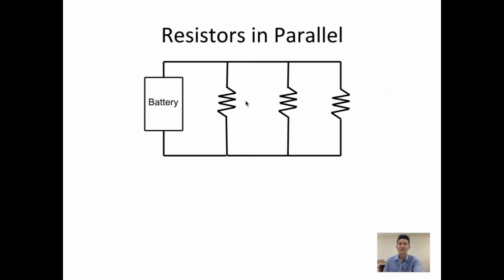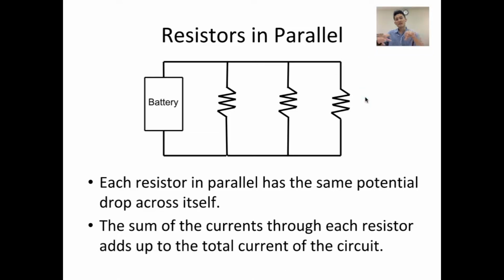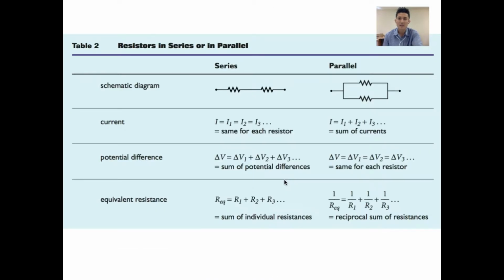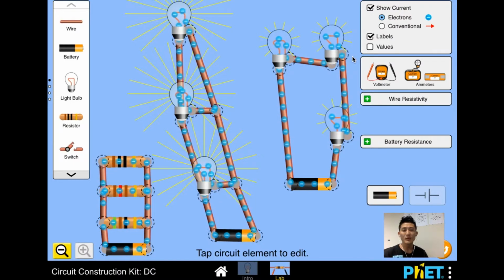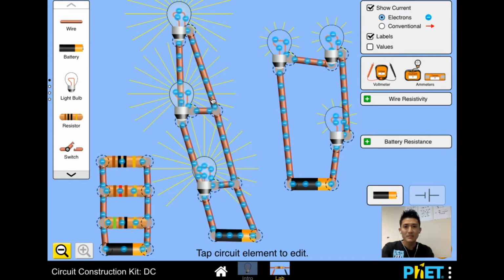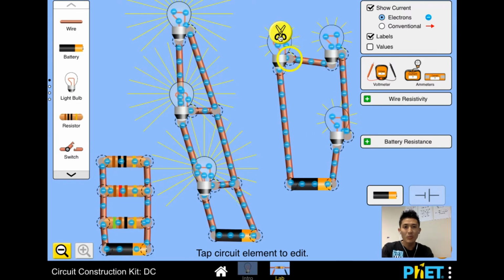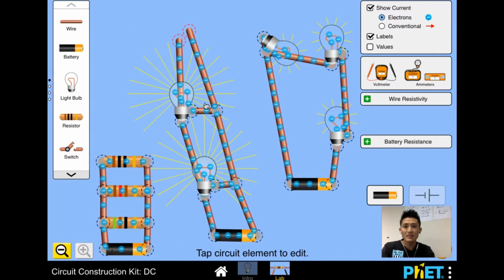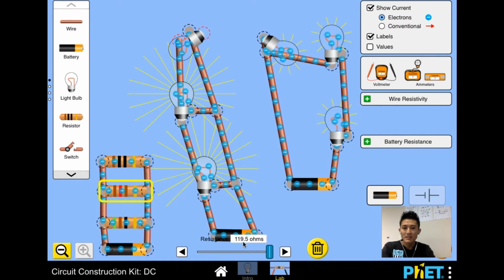V#57 Parallel Circuits